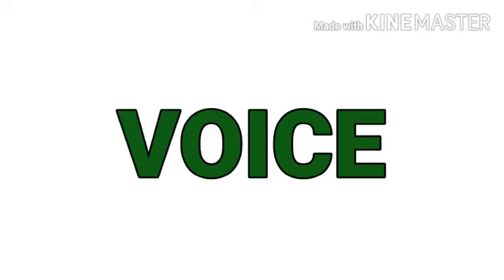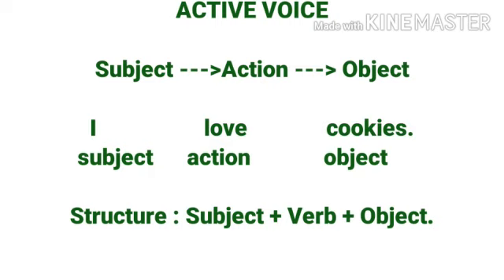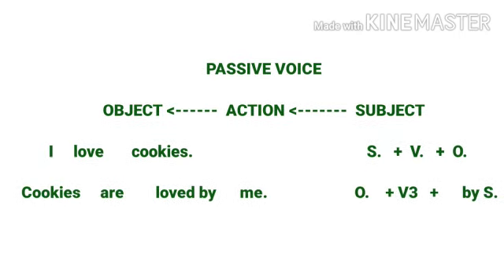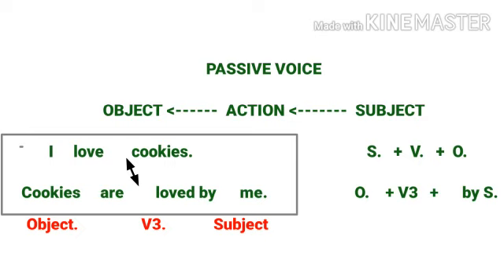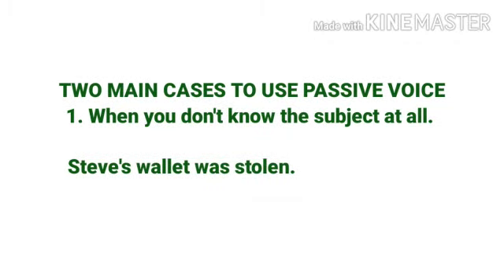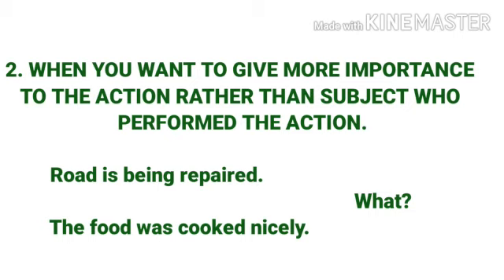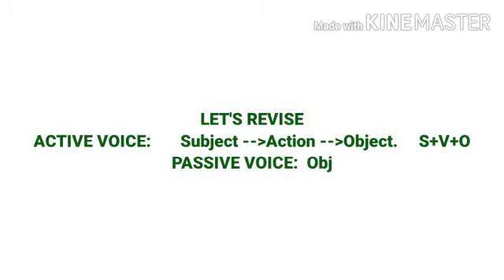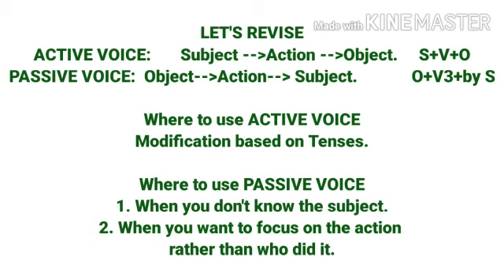ENGLISH GRAMMAR VOICE -1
Hello everyone.
This video will explain you about the voice , types of voice , when to use  which voice